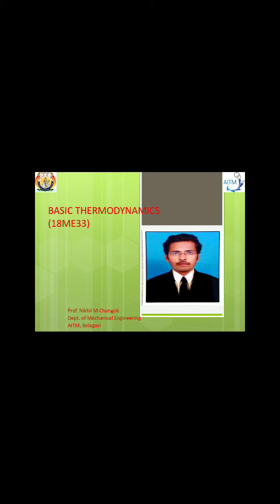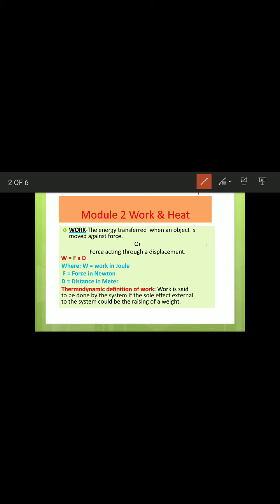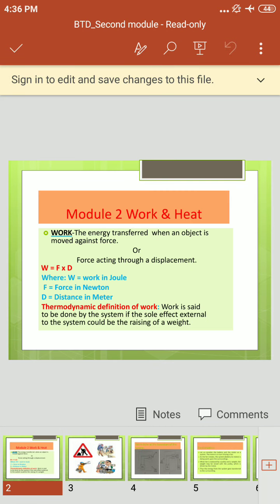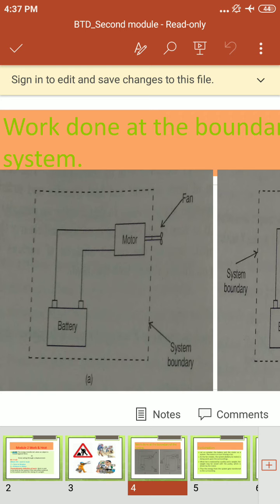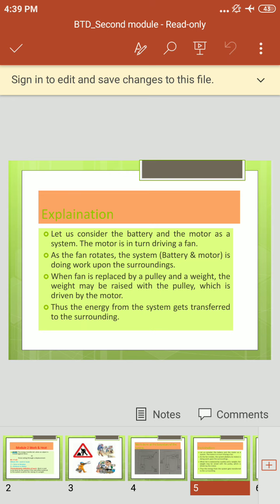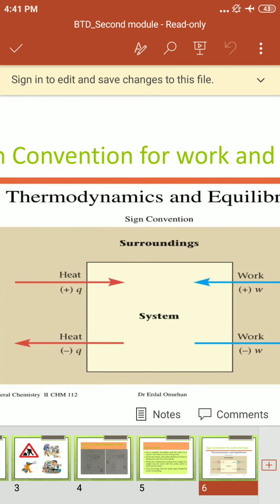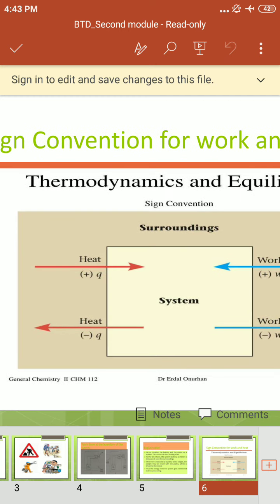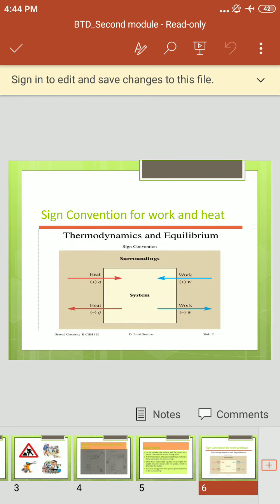BTD MODULE 2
Work and Heat